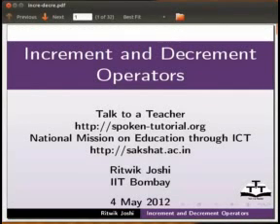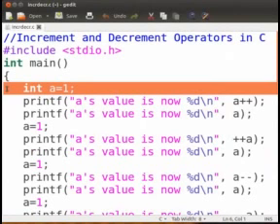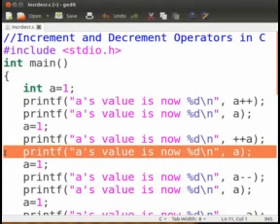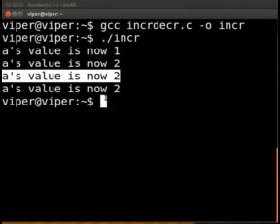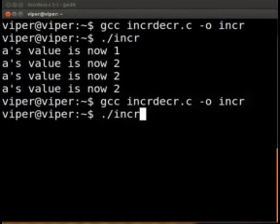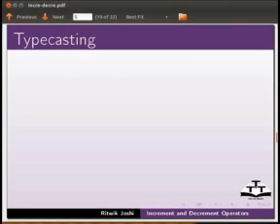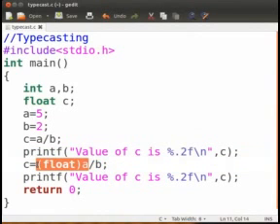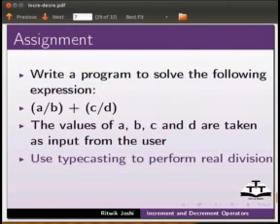8 Increment And Decrement Operators ( spoken tutorial )( IIT Bombay ) English